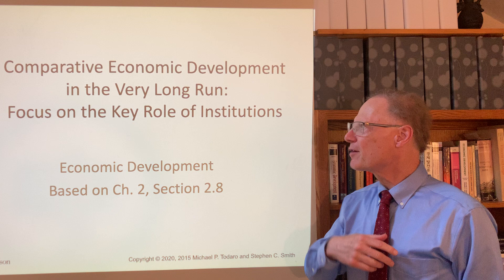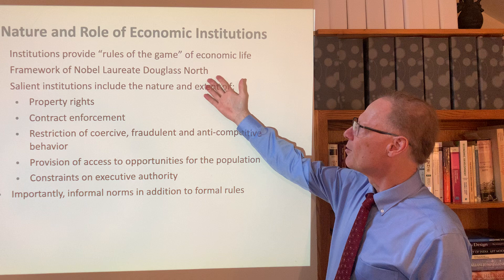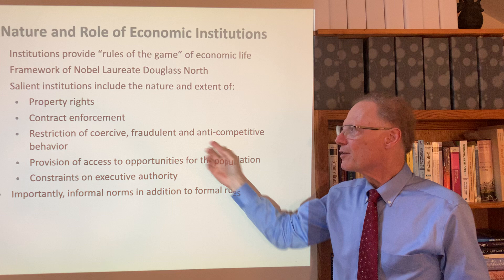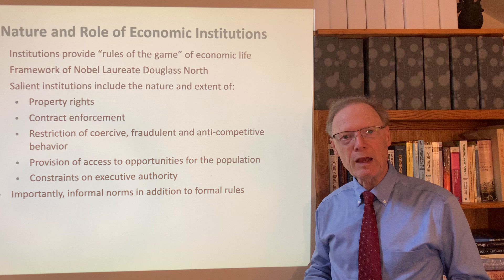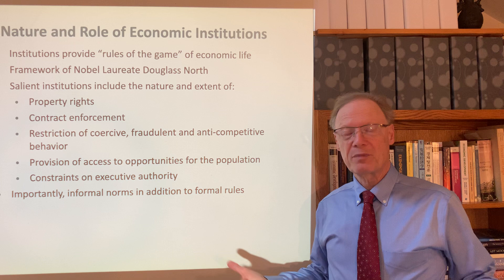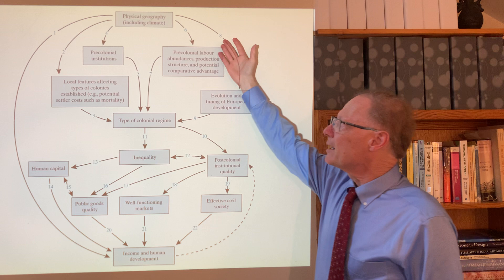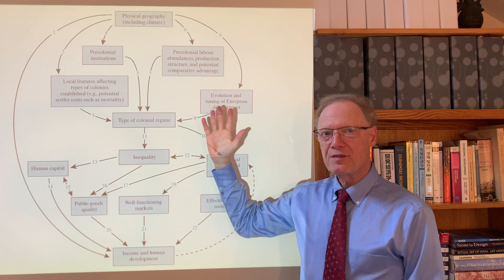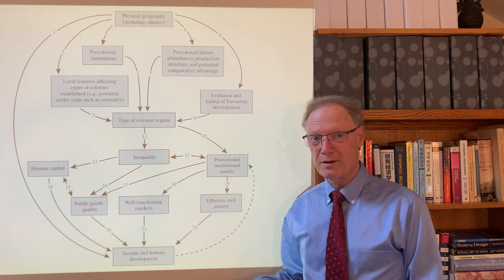Comparative Development and Institutions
The key role of institutions in comparative development. (Based on Ch.2, section 2.6 - not as stated incorrectly on the slide section 2.8)